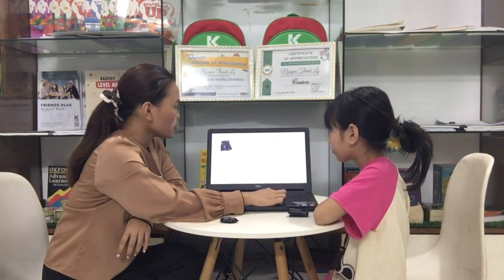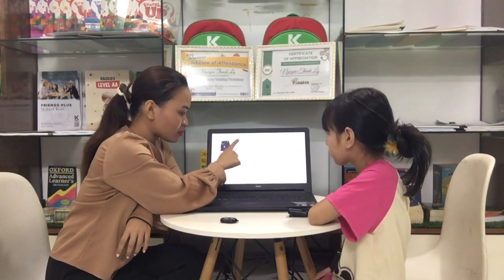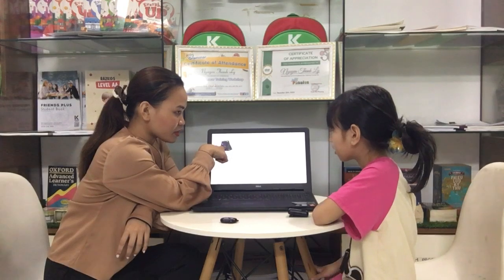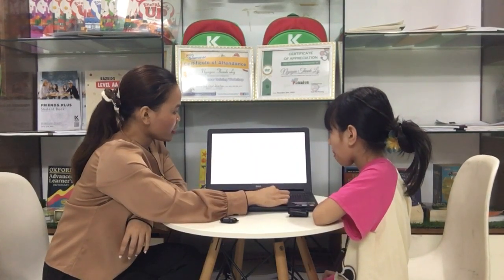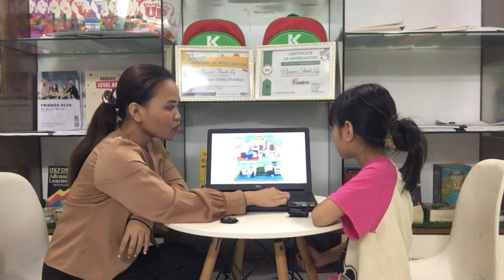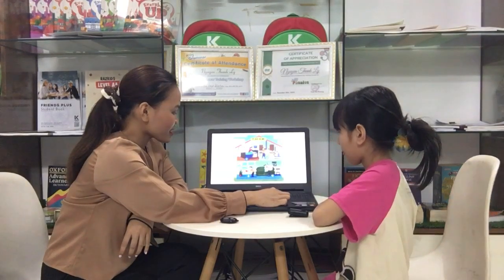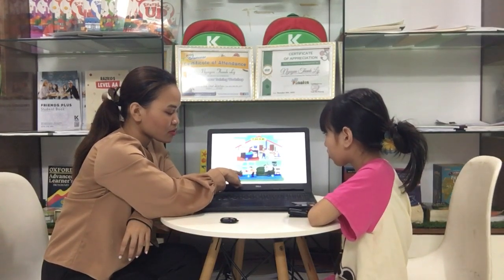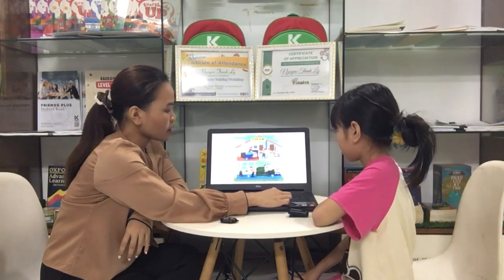[TEST] ANNA - PRE MOVERS 03 - T10.2024